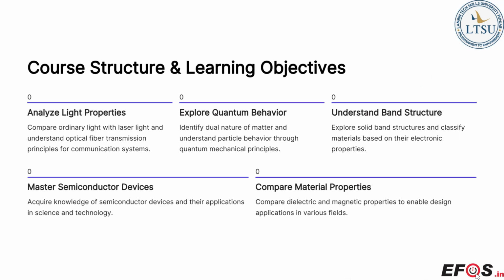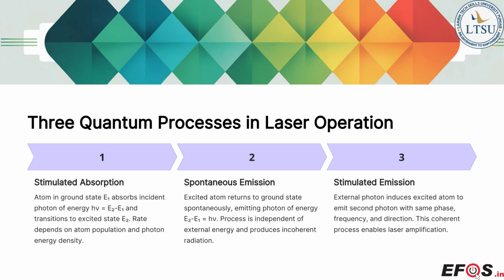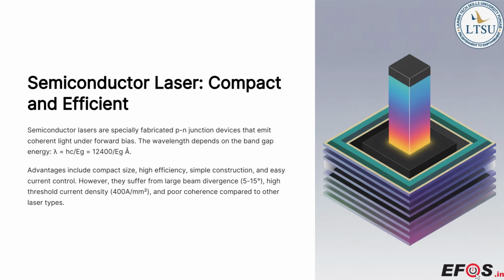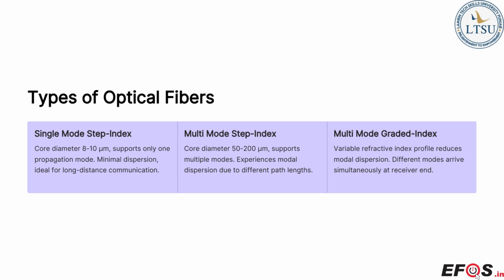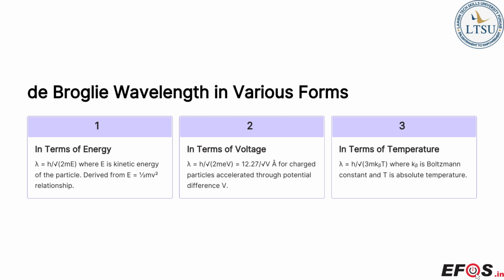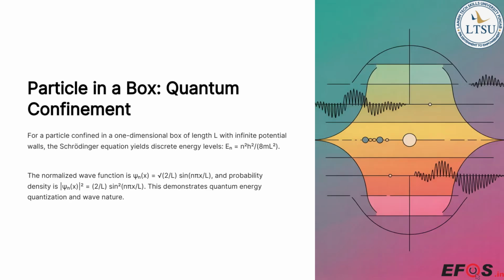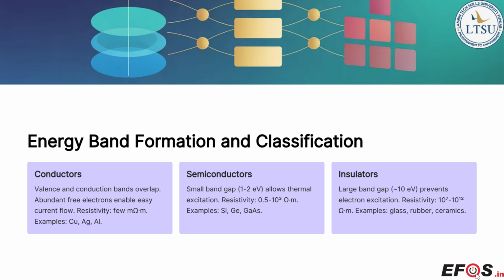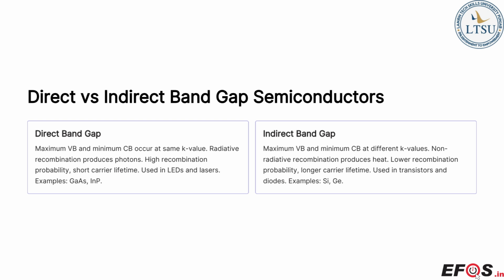BVoc Manufacuring Semester 1 - Applied Physics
🎓 Applied Physics | Complete Lecture for Bvoc Students

This lecture introduces the core concepts of Applied Physics — the foundation of all modern engineering and technology. Learn how physics principles drive innovations in lasers, fiber optics, quantum mechanics, electronic materials, and semiconductor physics.

🌟 Key Topics Covered:

LASER principles, population inversion & fiber optic communication

Quantum mechanics: de Broglie, Schrödinger & Heisenberg principles

Electronic materials & band theory

Semiconductor devices and applications

📘 Designed for BvOOC learners, this session bridges theory with real-world applications, helping you understand how science powers modern innovations — from communication systems to quantum computing.